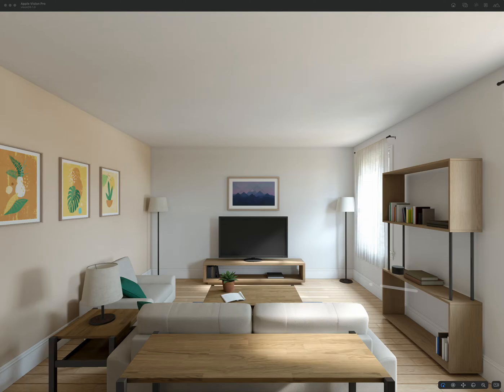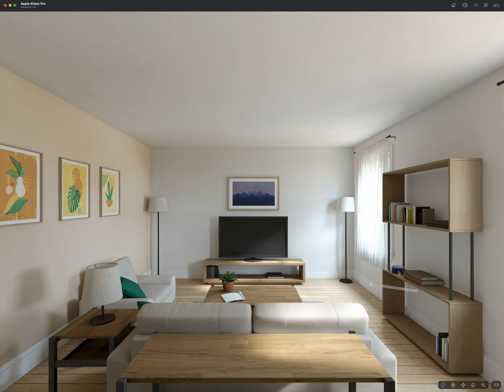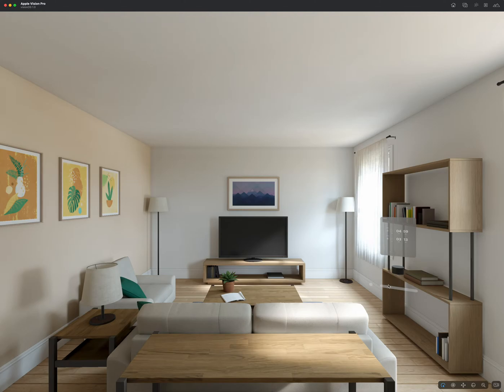Alexa on visionOS via Voice in a Can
This is an early experiment bring my Voice in a Can app to visionOS.

I'm open to ideas!

This app is not associated with Amazon.